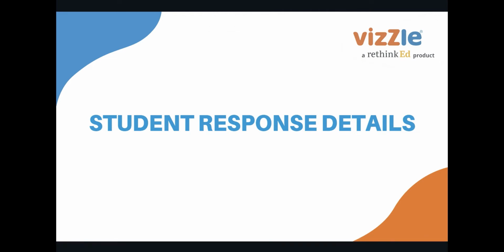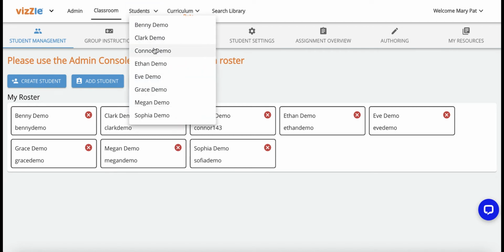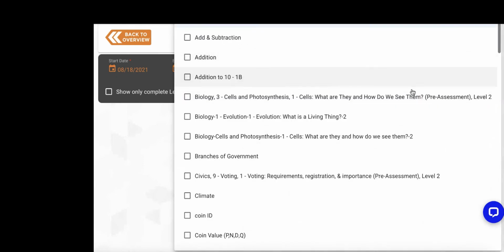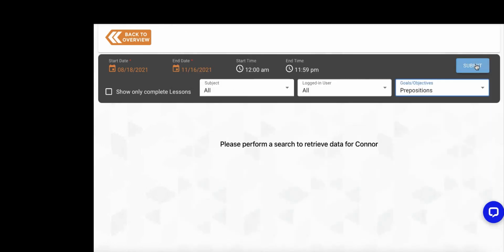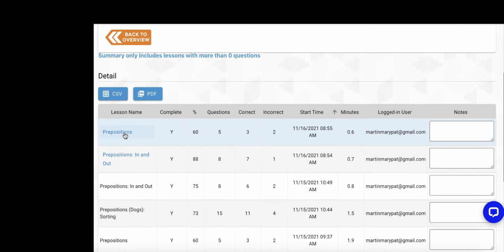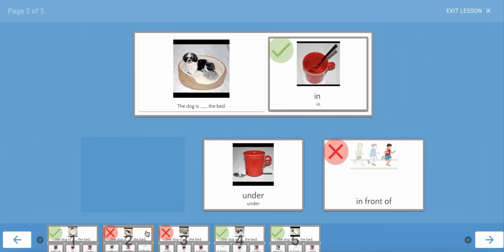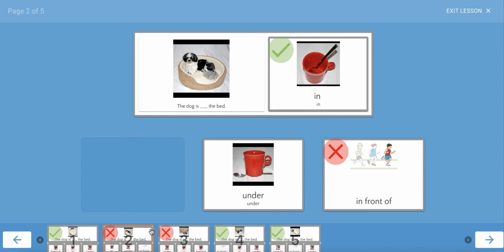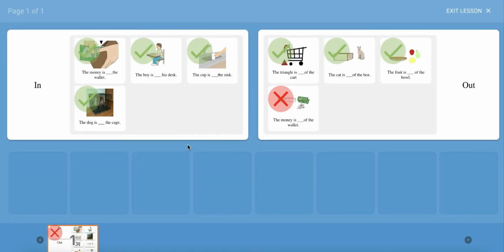Student Response Details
Learn how you can now view student response details in Vizzle to see a student's answer selections. (Updated June 2022)